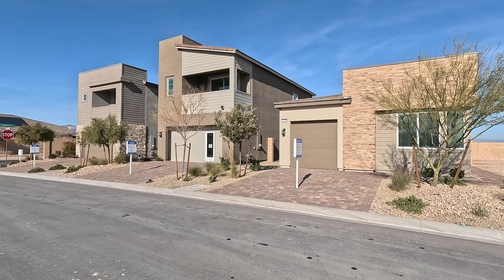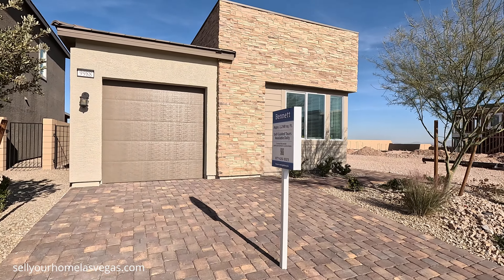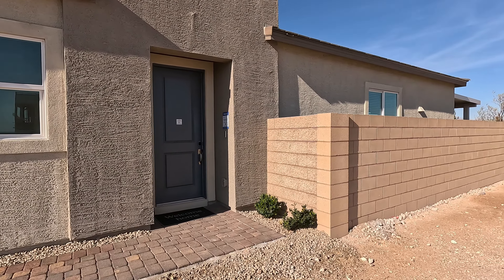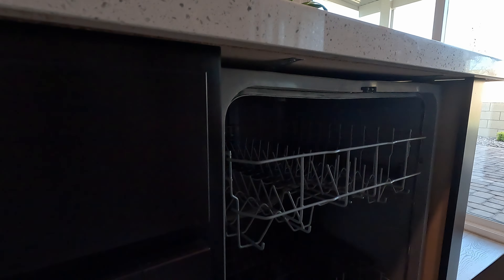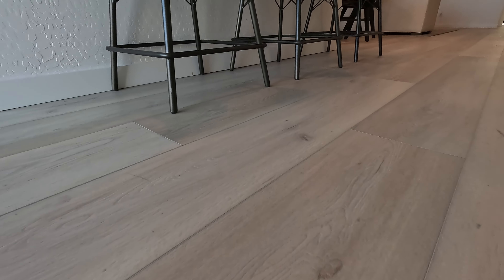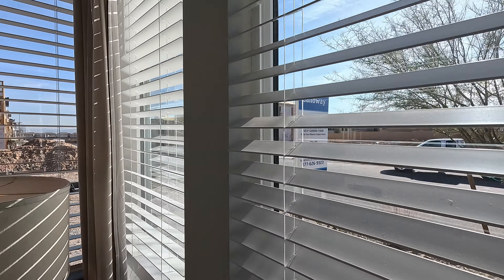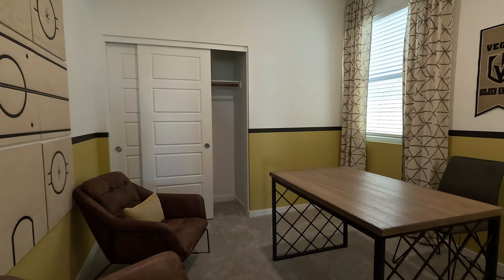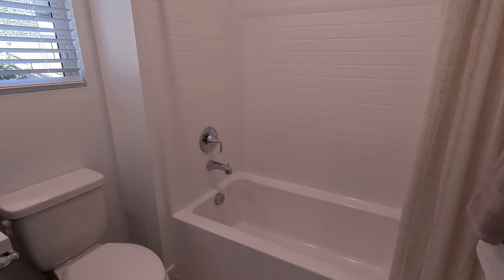Galloway by Lennar | Southwest Las Vegas New Homes For Sale - Single Story Bennett Model Tour $400k+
Welcome to Galloway by Lennar located in the Southwest of Las Vegas off Blue Diamond. This new home community features 3 floor plans ranging from 1,248sf up to 1,624sf. This single-story home offers a great layout with the convenience of having everything you need on one level. The spacious owner's suite is located near the front of the home and is equipped with spa-like bathroom and walk-in closet. In the heart of the home is an open layout among the kitchen, dining room and Great Room. Two secondary bedrooms provides space for family members or guests.

Signature Real Estate Group | S.179477
6605 Grand Montecito Parkway Suite 150
Las Vegas, Nevada 89149